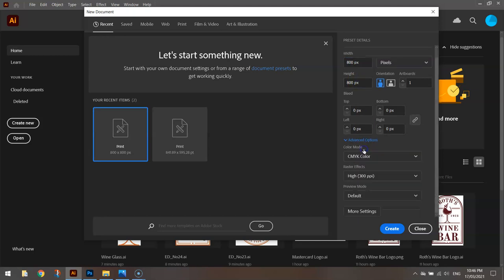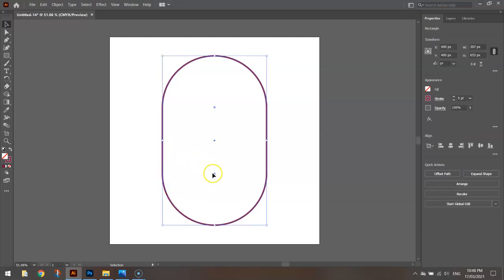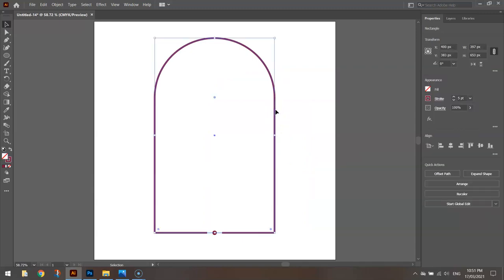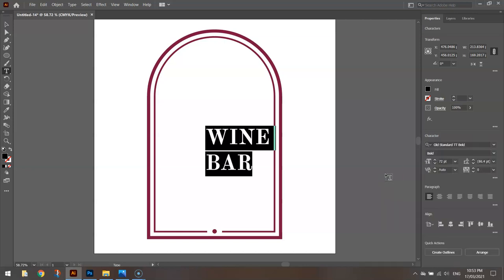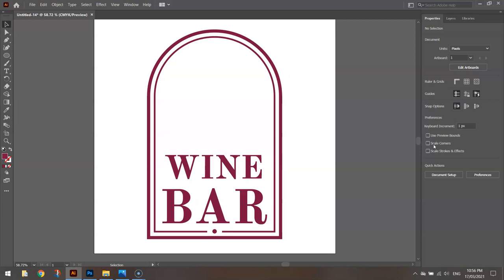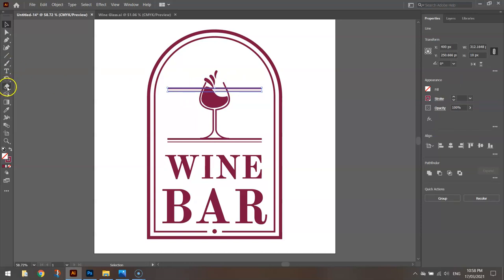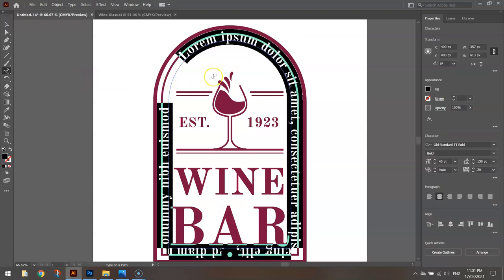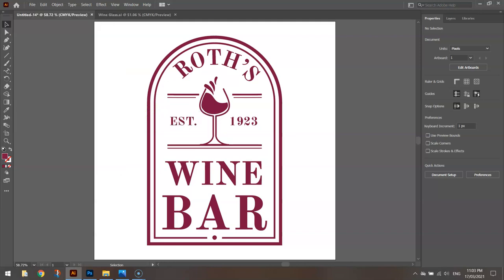How to Design a Wine Bar Logo | Adobe Illustrator Tutorial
Learn how to design a wine bar logo in Adobe Illustrator.

You could also search for free wine glass illustrations but they probably won't be as high quality.